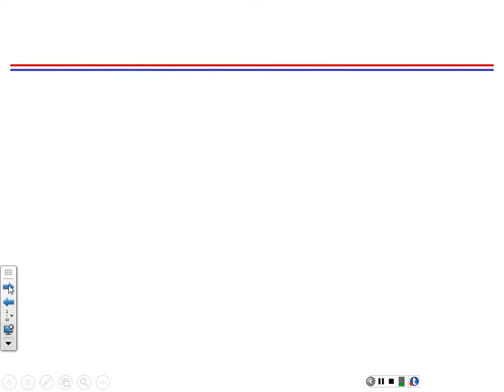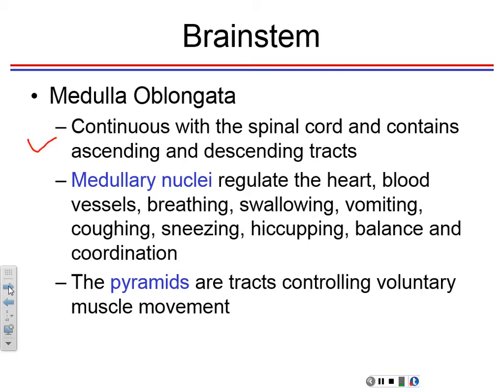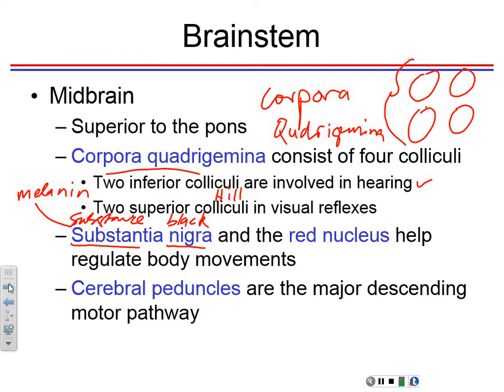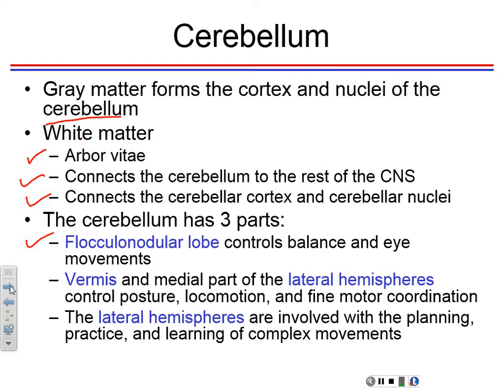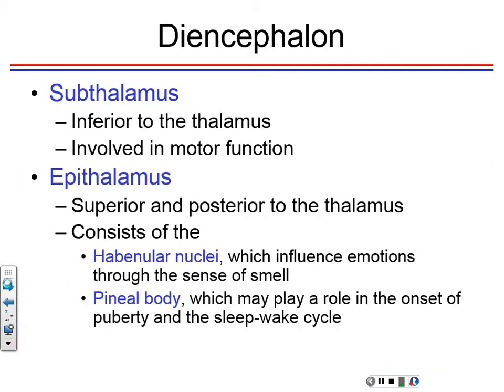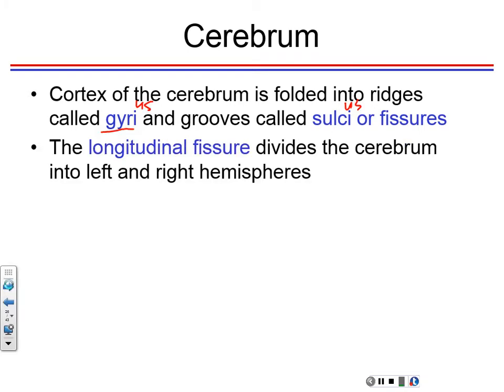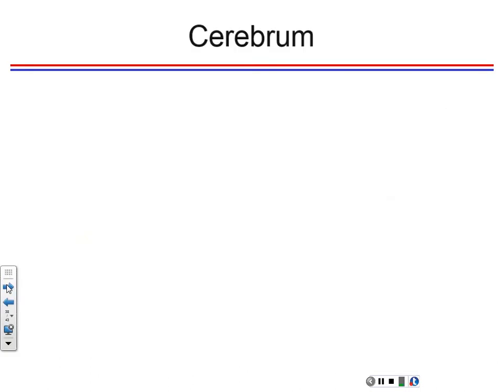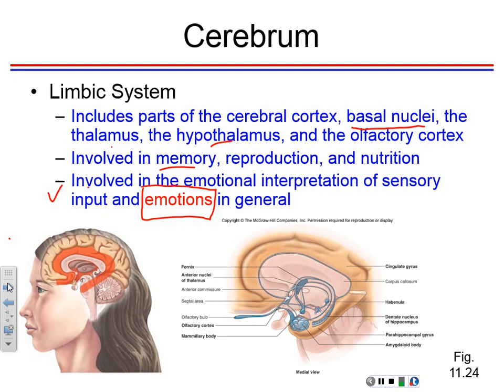Lecture 18 Brain Structure Function-Tue, Nov 18, 08 32 AM